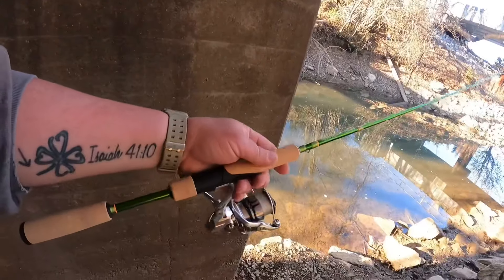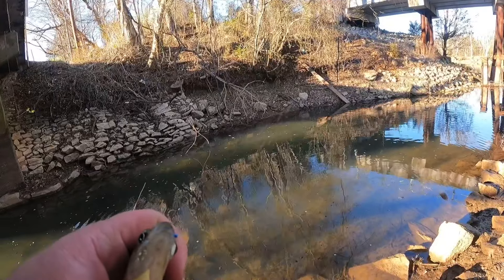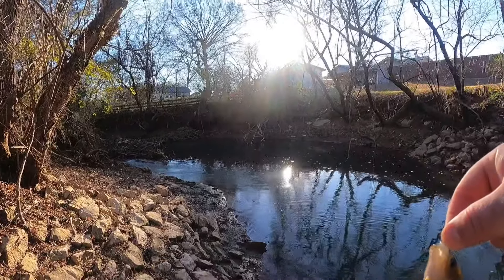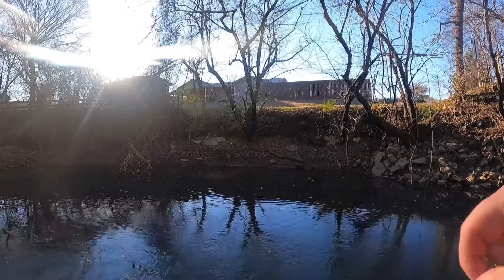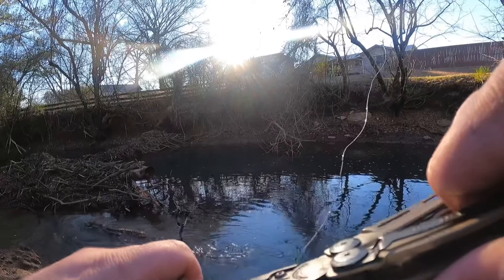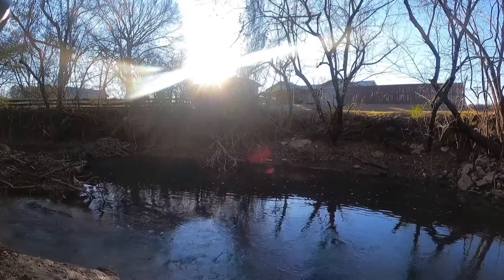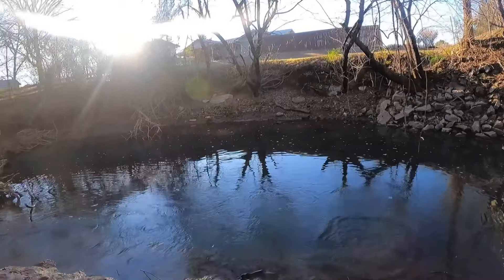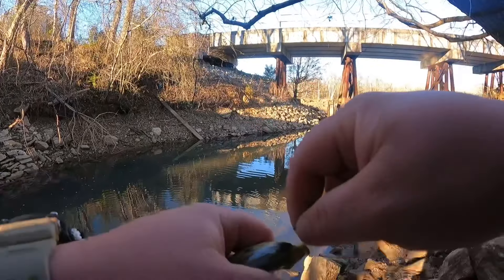Bait shops, New Rod, and Bluegill fishing